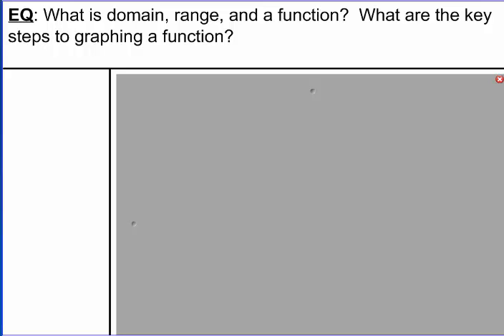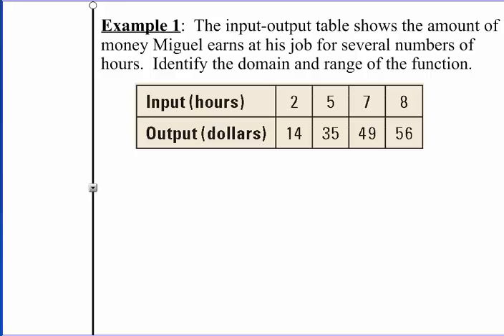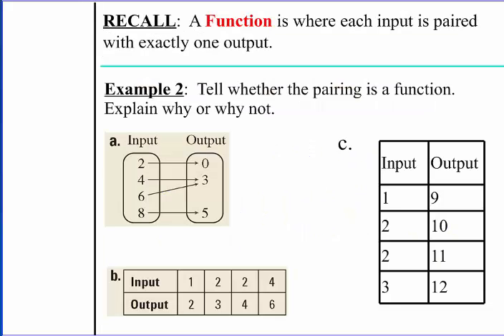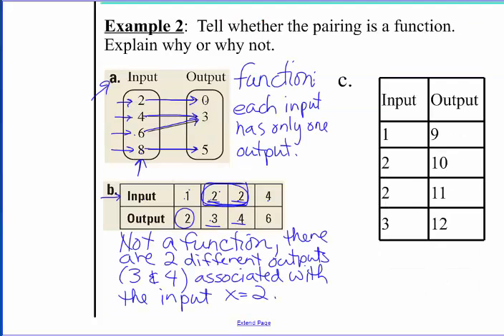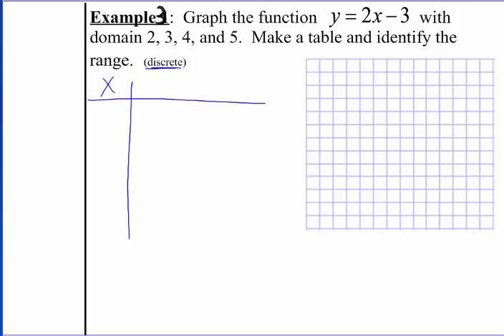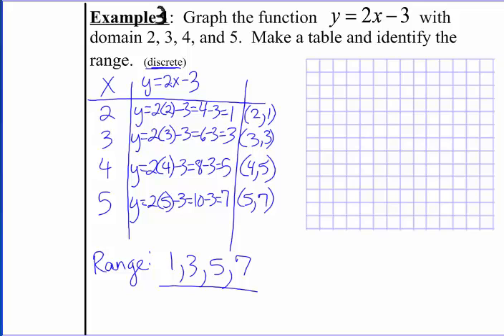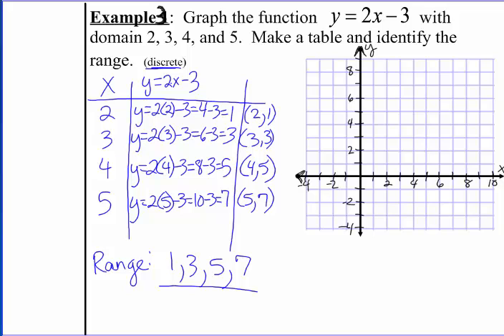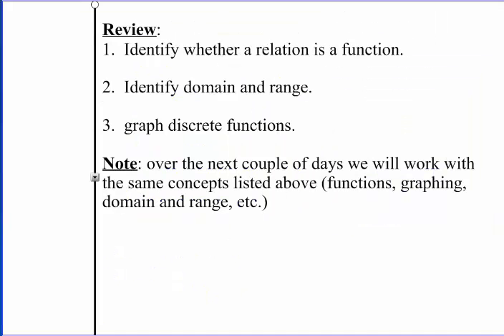video15 alg1 st 5 L 1 sections 1 6 and 1 7